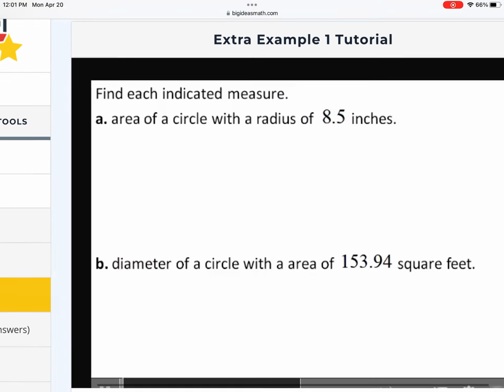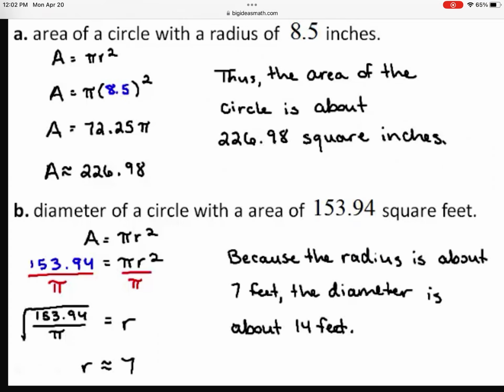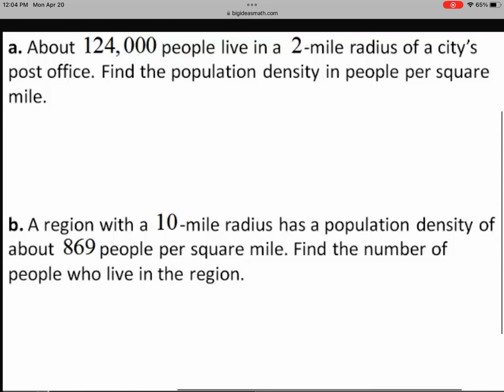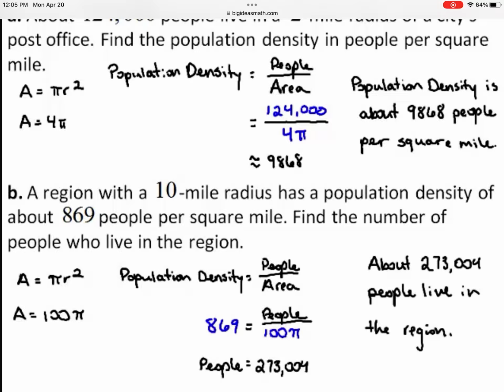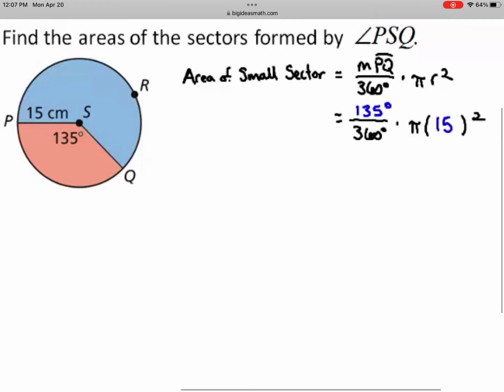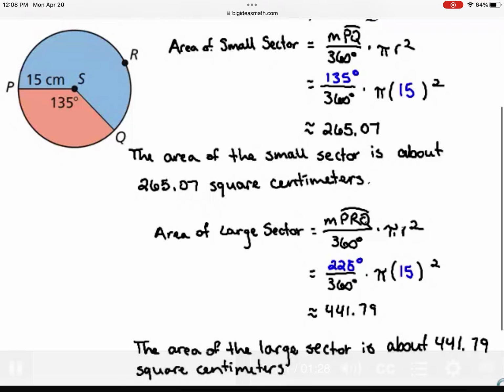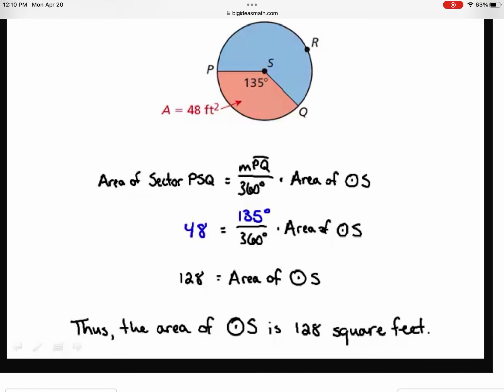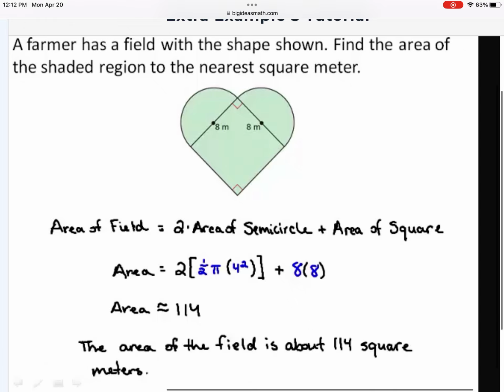11.2 Big Ideas Geometry